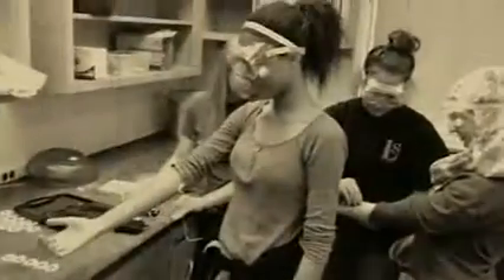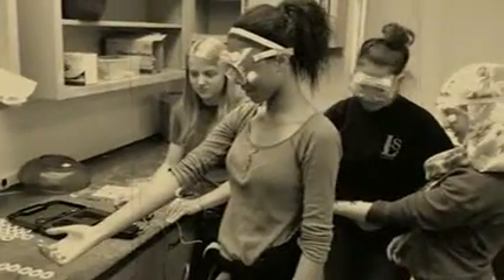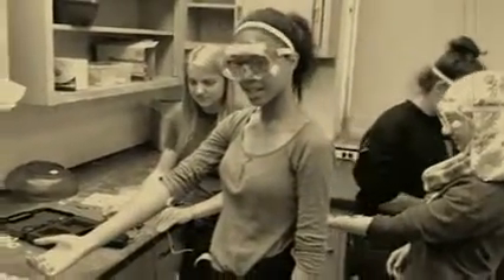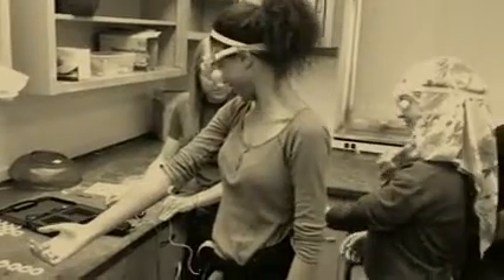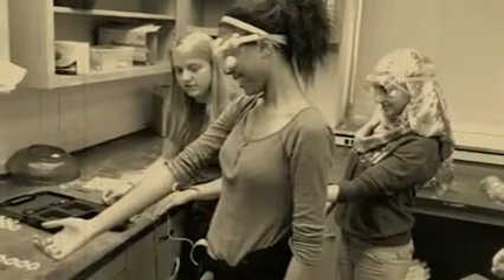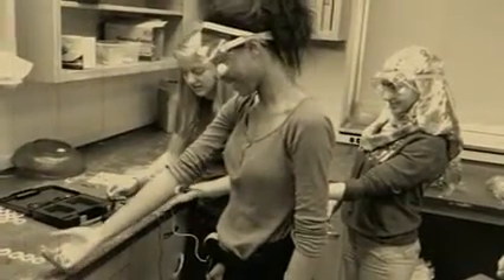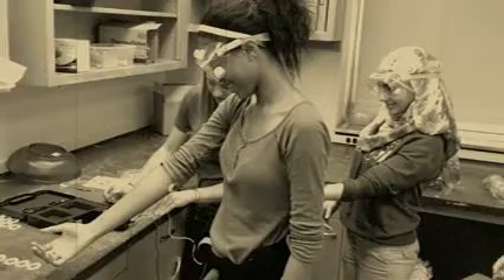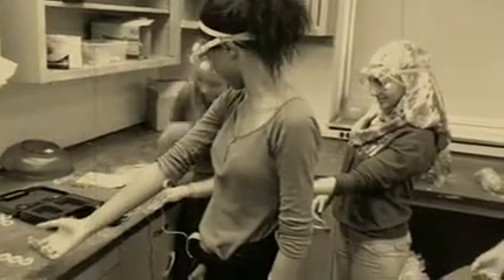OLD School Arm